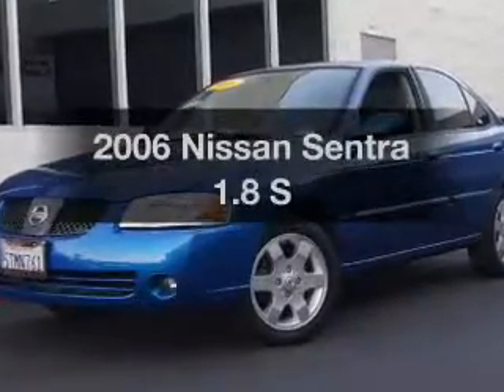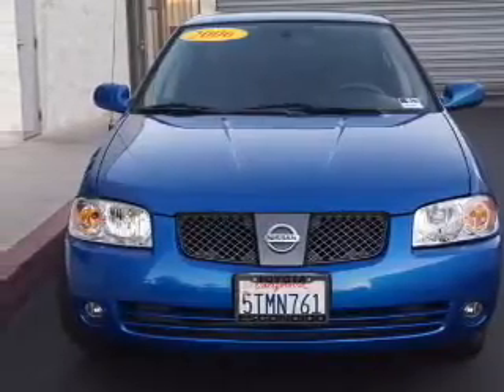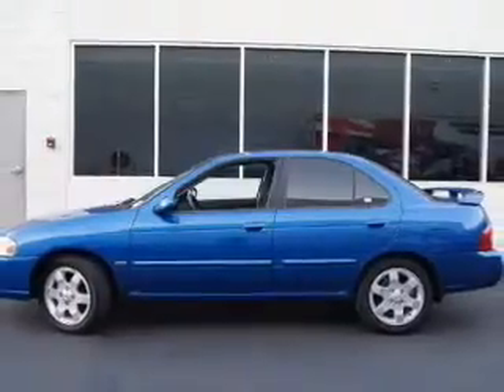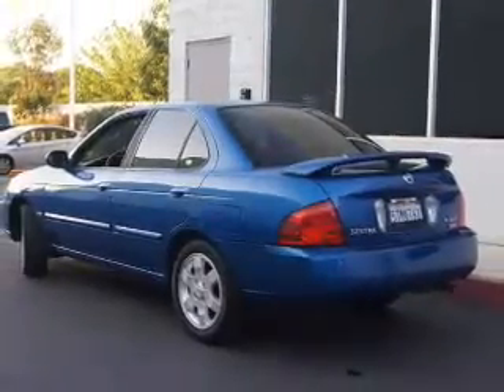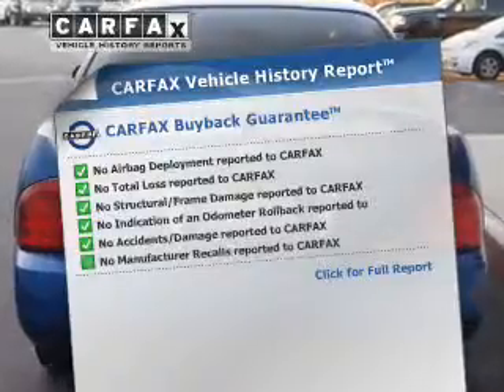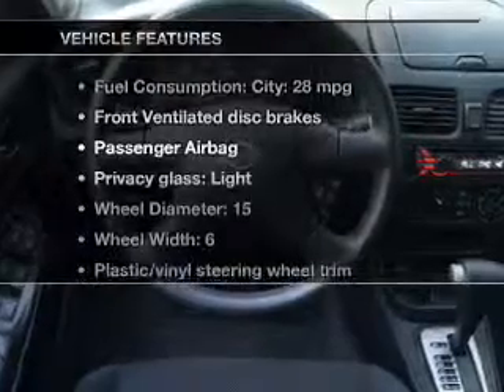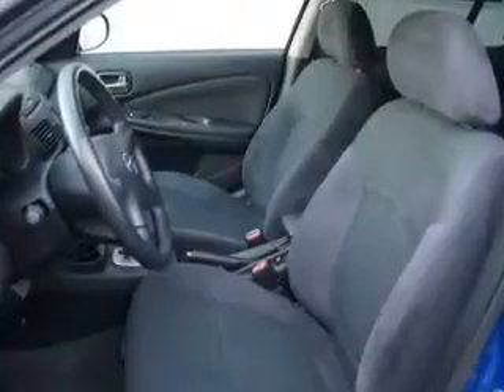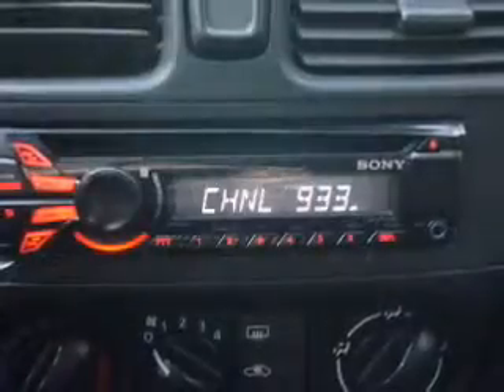2006 Nissan Sentra - Escondido CA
Year: 2006
Make: Nissan
Model: Sentra
Trim: 1.8 S
Engine: 1.8 liter inline 4 cylinder 16 valve MPFI DOHC
Transmission: 4-Speed Automatic
Color: Blue
Mileage: 83460
Address:
999 North Broadway